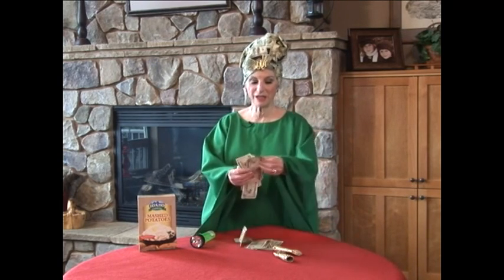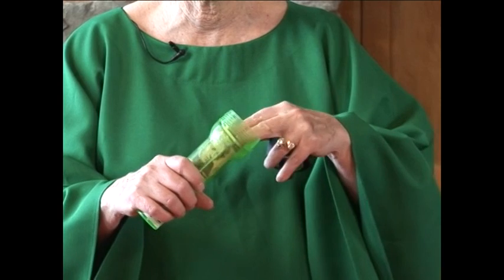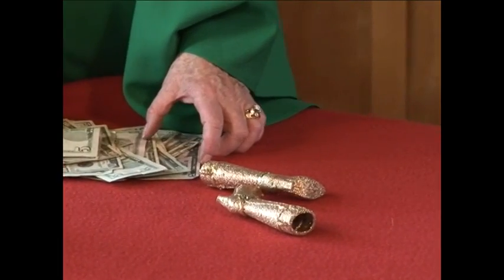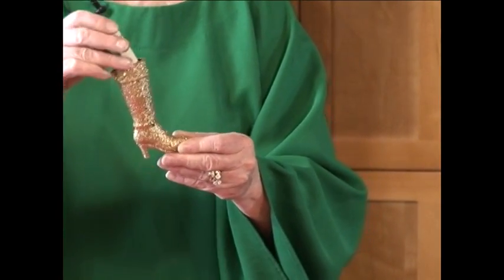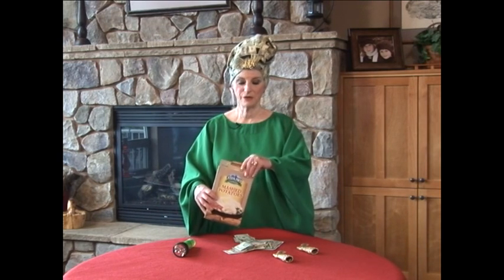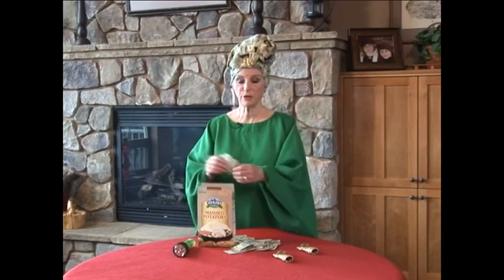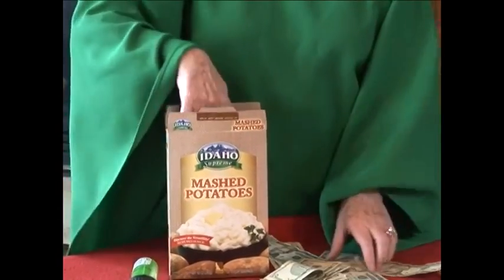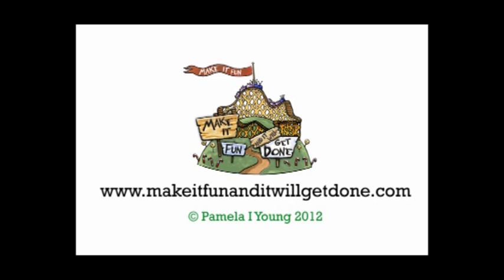Happy Thoughts Tuesday: Meet Lady Moolah! (2:50)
Meet Lady Moolah!  She'll show you some fun ways to give cash as a gift.